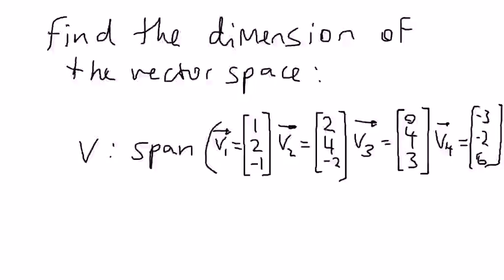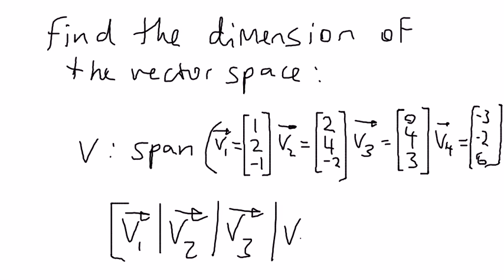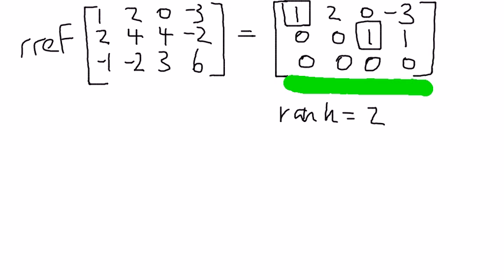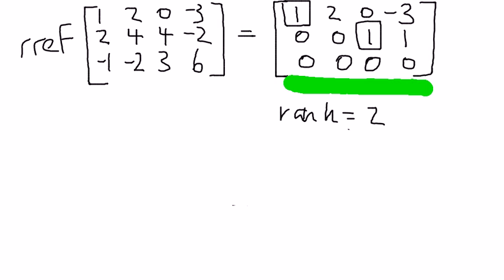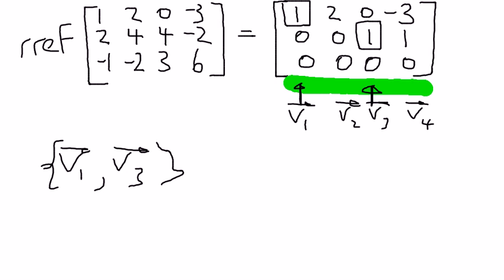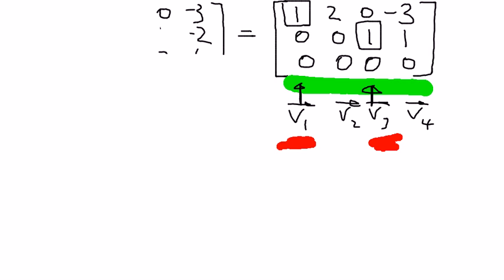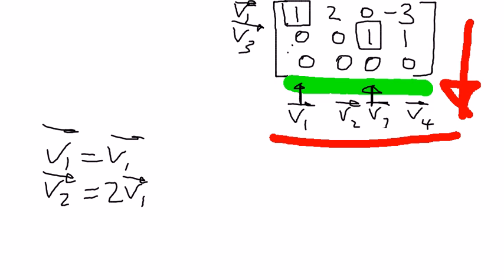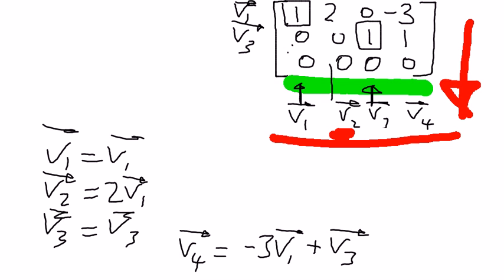Interesting Things With Vector Spaces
Thought I'd try my hand at explaining:
How to find the dimension of a vector space,
How to get a basis for the vector space,
and how to decompose vectors with a basis.
Sorry about the messy handwriting and excuse my sort of all over the place speech. Hope you enjoy :)